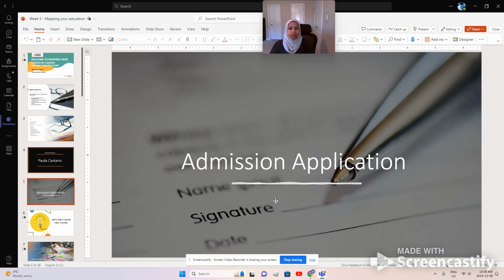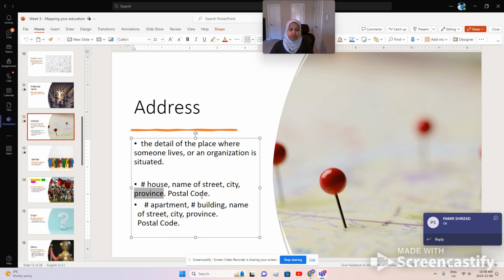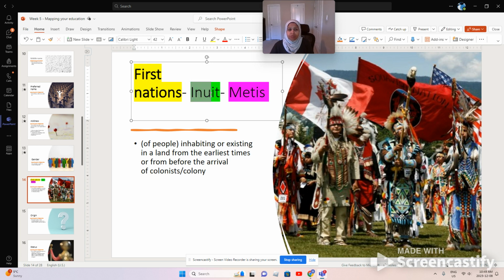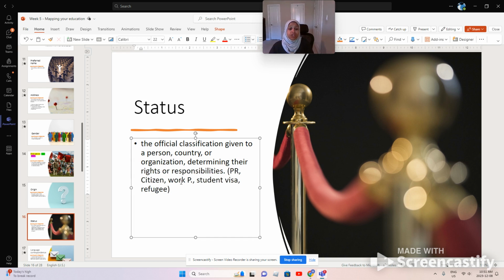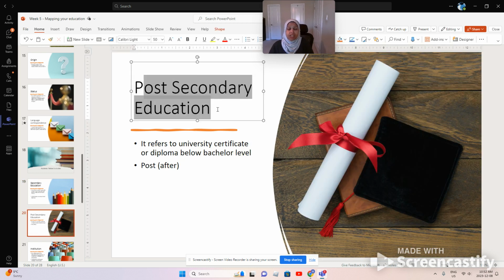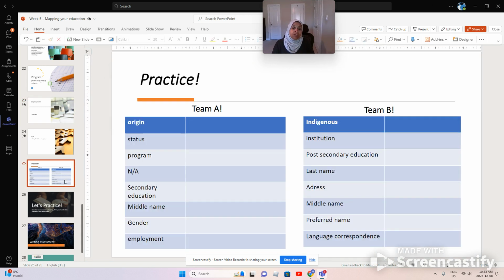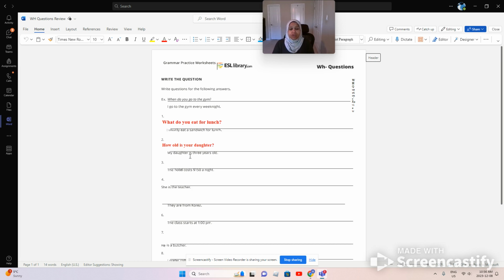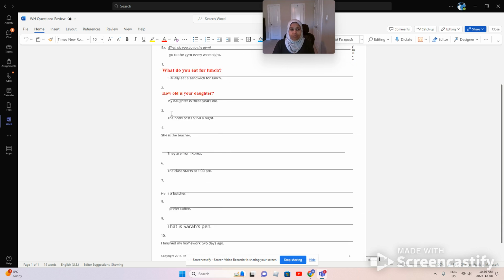Dec. 4- Fill in College form